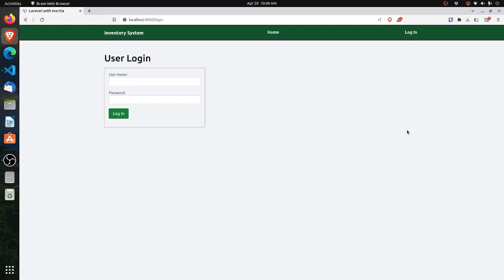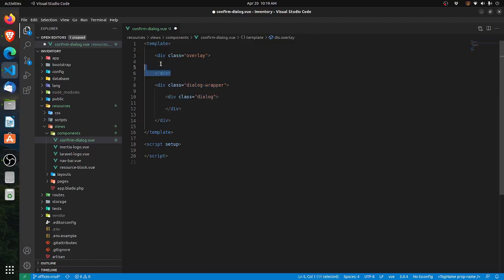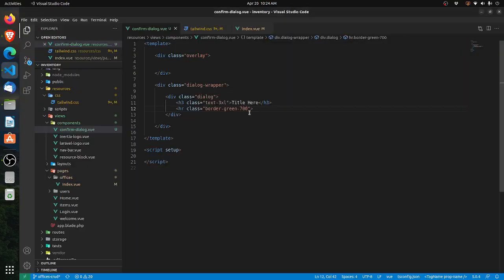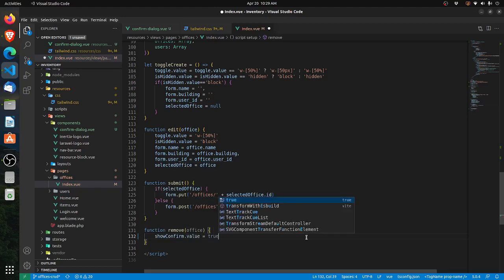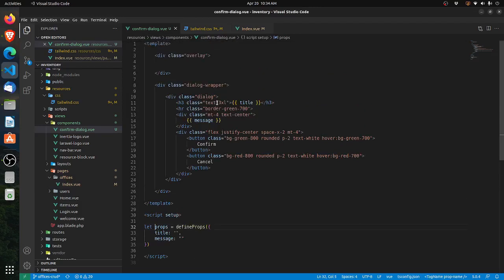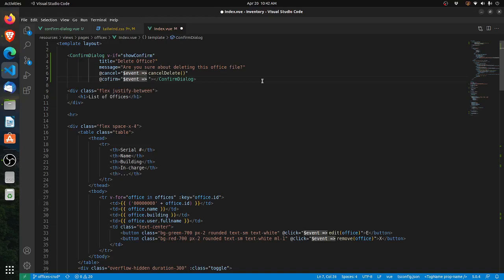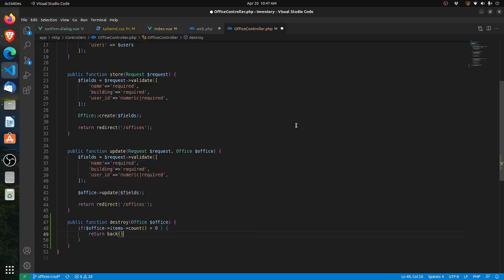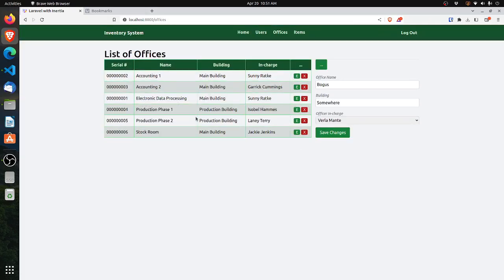Inertia Reusable Component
A video demonstration how to make a reusable component in Inertia-Vue that we can pass data through using properties and can propagate events for the parent component to respond to.